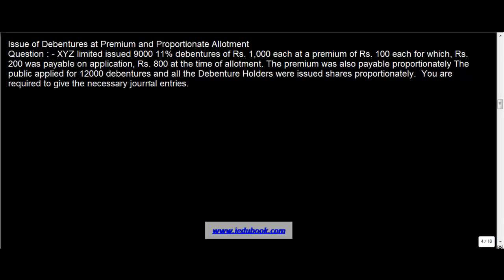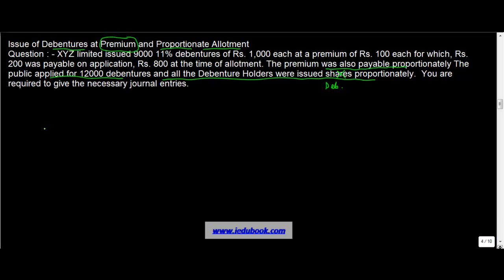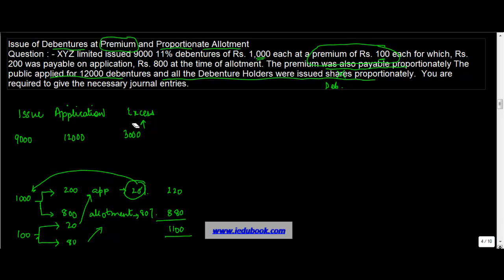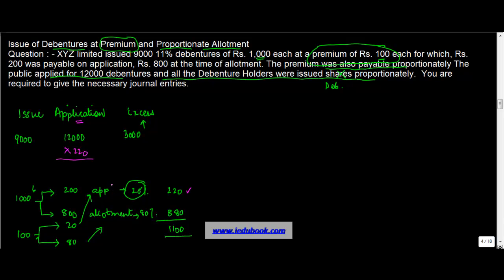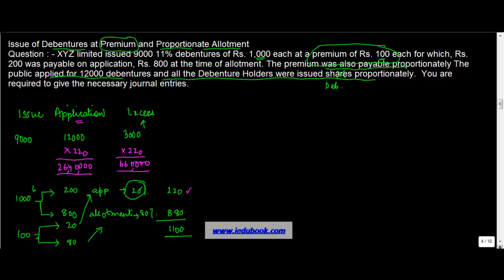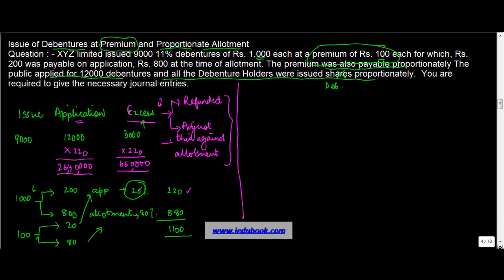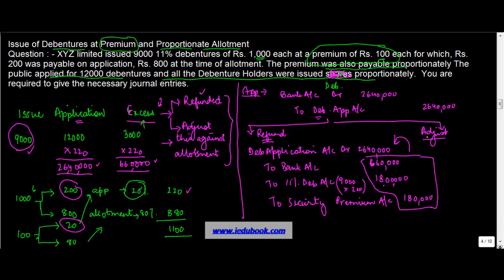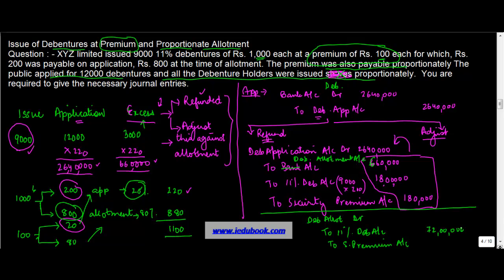Issue of Debentures at Premium and Proportionate Allotment | Class XII Accounts CBSE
The time has gone where you need to spend money on tuition. Learn here on the best Educational channel for CBSE and ICSE boards.